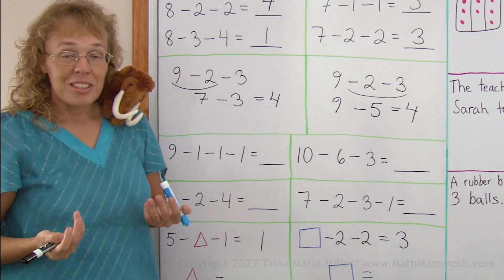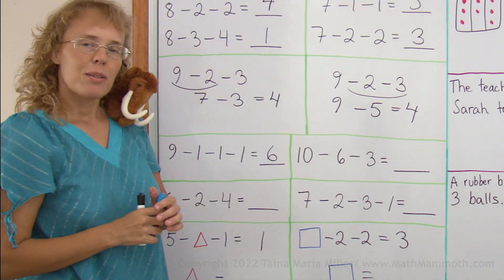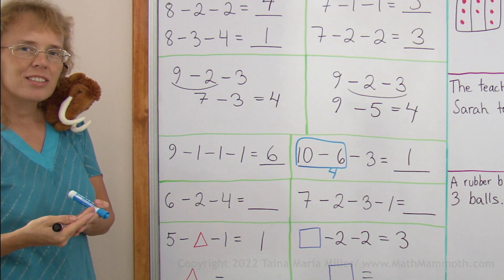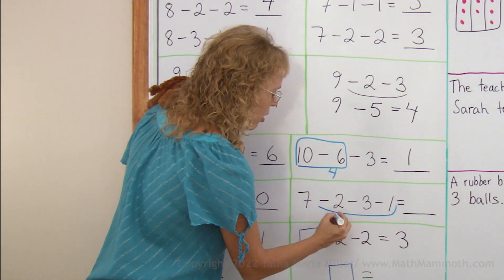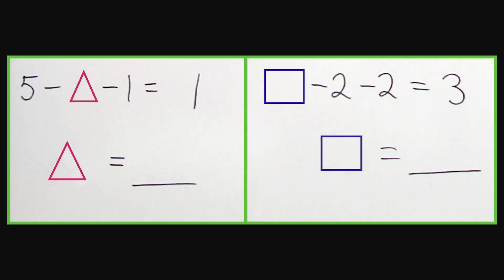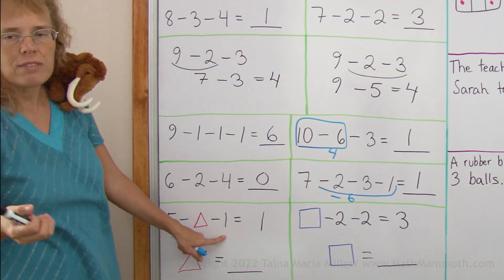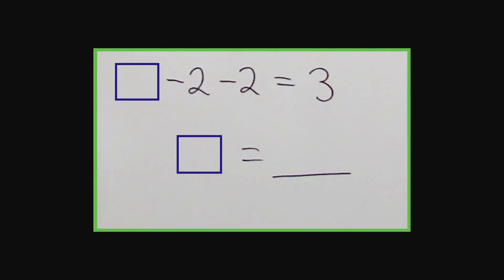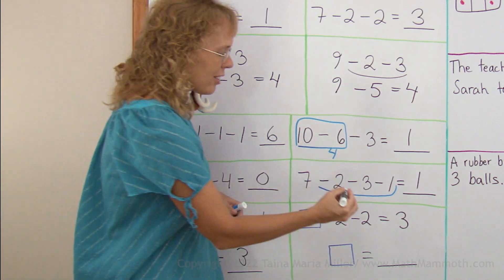Subtracting several numbers - practice (1st grade math lesson)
I solve subtraction problems such as 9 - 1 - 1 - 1 and 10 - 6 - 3. I show two strategies for these: either subtract the numbers one at a time, or first add all the numbers that are going to be subtracted, then subtract the sum.

Lastly, we look at some MISSING NUMBER challenges. :) Children, pause the video and think about them on your own! Just make a guess, and check if works. :)

In it, I explain the basics of how to subtract several numbers.

In it, we match subtraction sentences to visuals, and solve two word problems.